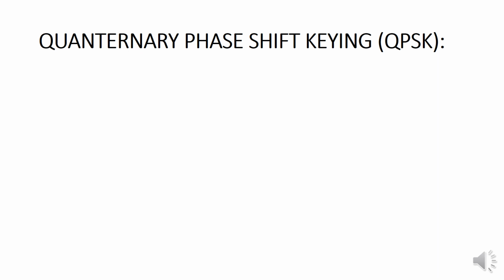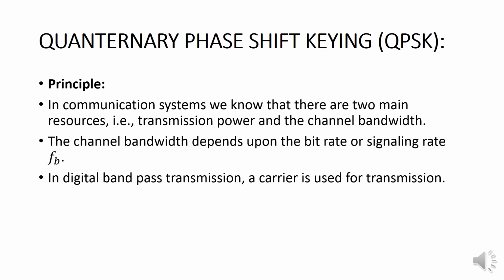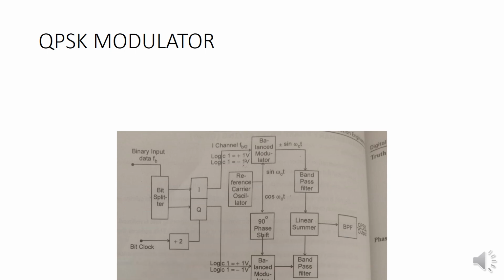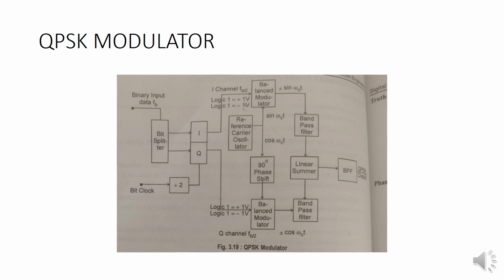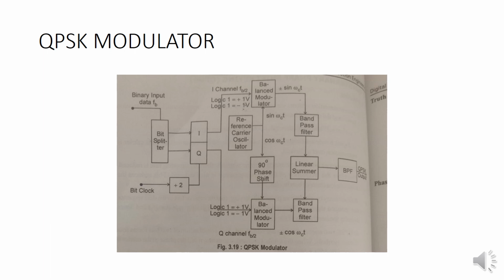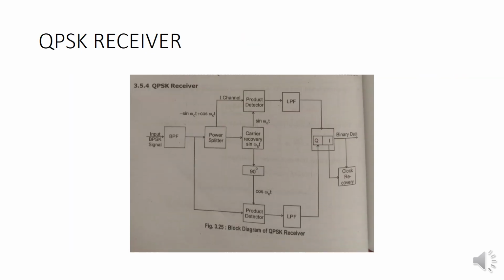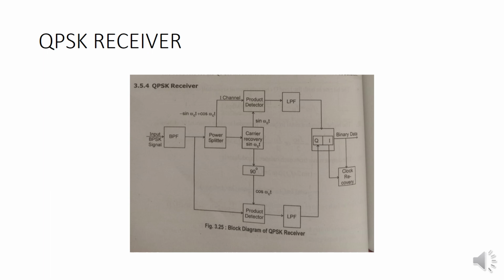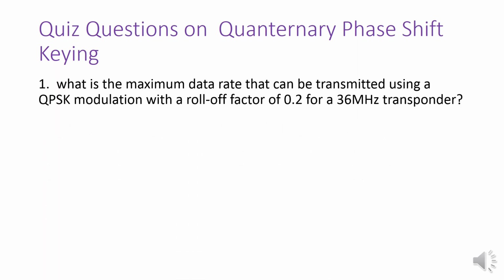3.2 QUADRATURE PHASE SHIFT KEYING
3.2 QUADRATURE PHASE SHIFT KEYING